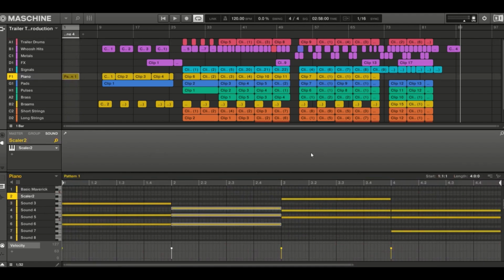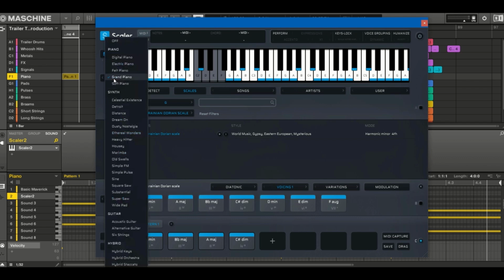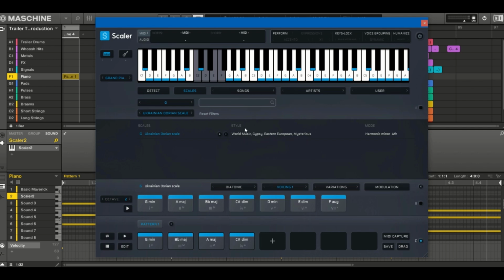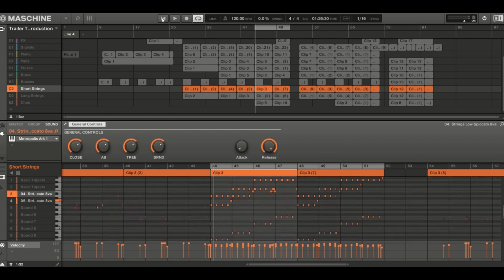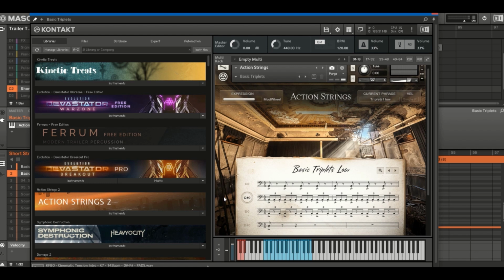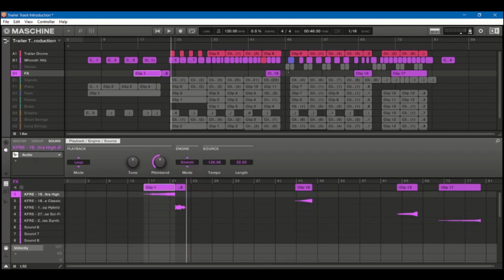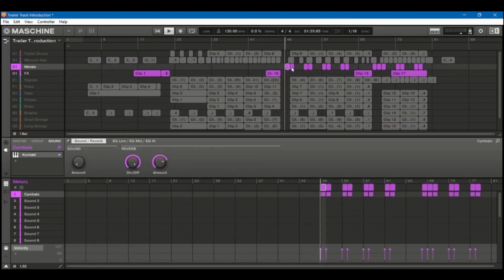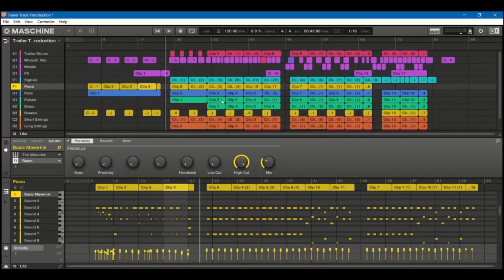How to compose Cinematic Music | Tutorial MACHINE | Writing Trailer Music | Orchestral Music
Epic Trailer Music Production - Unlock the Secrets of Cinematic Sound!

Hey there, music enthusiasts and aspiring composers! In this video, we're diving deep into the world of trailer music production. Get ready to learn the secrets behind those heart-pounding, adrenaline-pumping scores that make blockbuster trailers so unforgettable.

💡 Join the Community:

Comments: Have questions or want to share your own tips?

🚀 Level Up Your Music Production Game!
Whether you're a beginner or a seasoned composer, this video is packed with valuable insights to help you create music that moves and excites. Let’s embark on this epic journey together and bring your trailer music to life!

Rock Music Production For TV/Film & Video Games

The Art and Business of Music Licensing: A Complete Guide

Your support helps us create more content like this!

📩 Stay in Touch:

Newsletter: Sign up for our newsletter to get exclusive updates, tips, and freebies straight to your inbox.